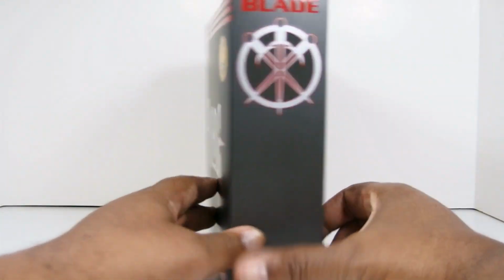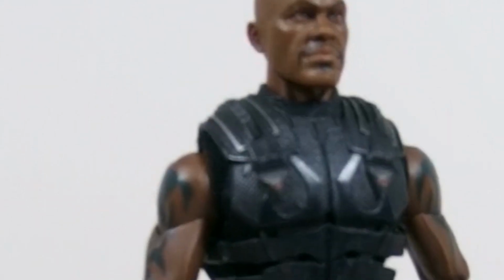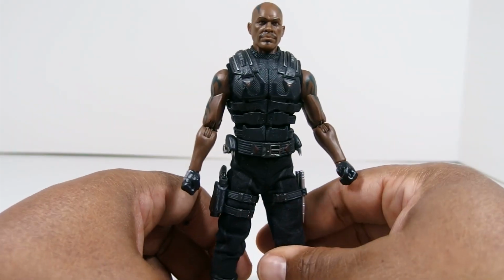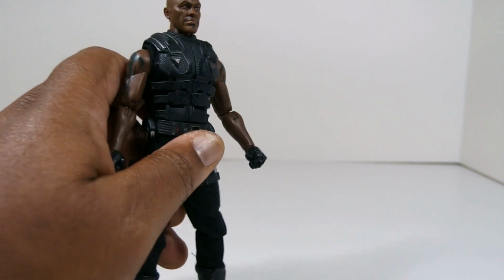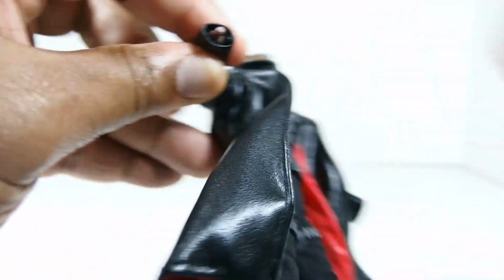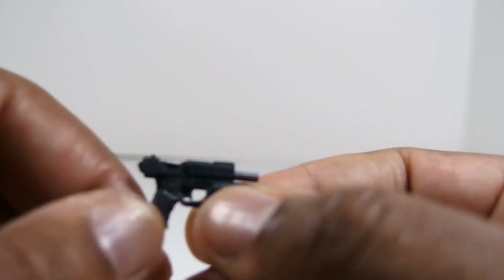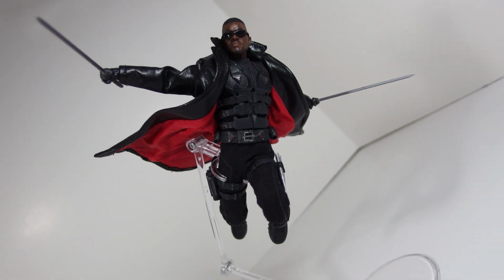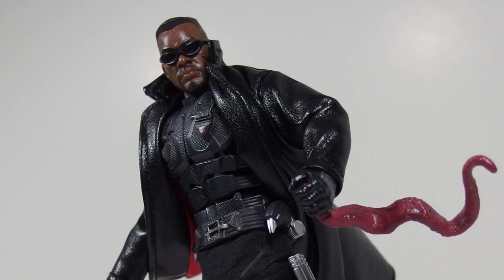Mezco One:12 Blade MDX Edition Review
Hey fam, I'm back so soon with a kinda toy review!  The Mezco1/12 Blade MDX figure dropped and I just wanted to share some thoughts on the figure moreso than doing a straight up review.  Hopefully you guys like it.

FAIR USE NOTICE: The use of media materials featured on this channel is protected by the Fair Use Clause of the U.S. Copyright Act of 1976, which allows for the rebroadcast of copyrighted materials for the purposes of commentary, criticism, and education.